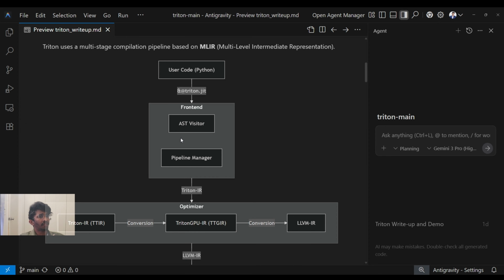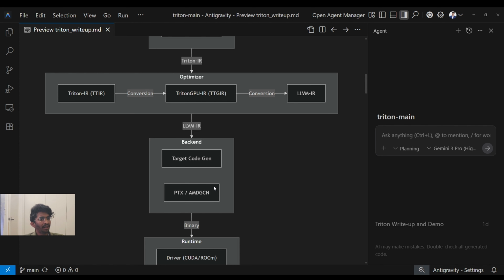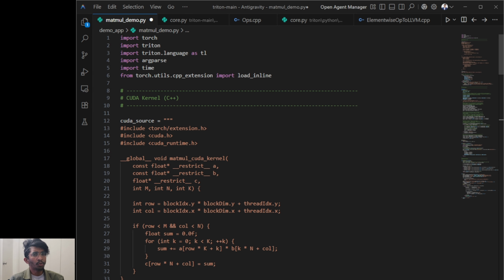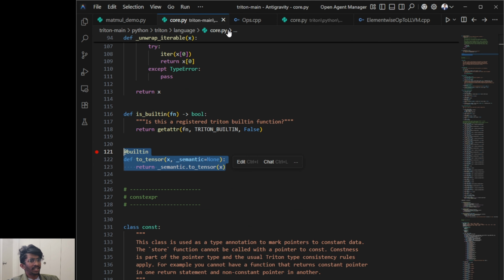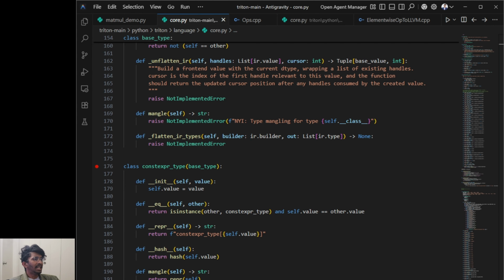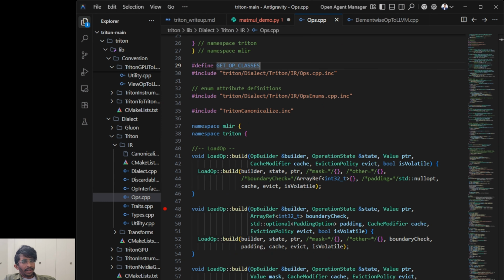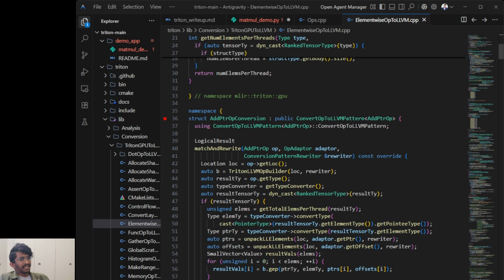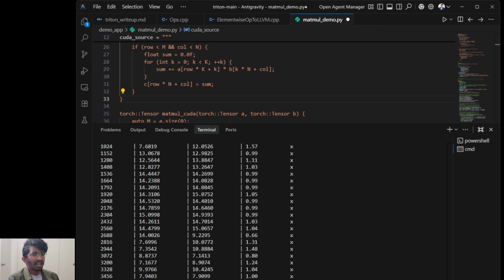Lets Understand Triton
Repo deconstruction of Triton